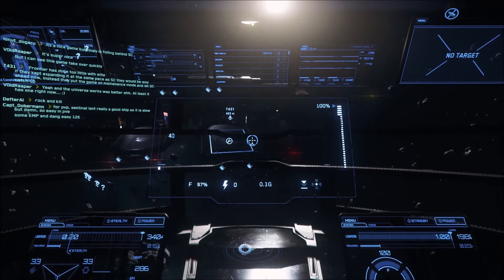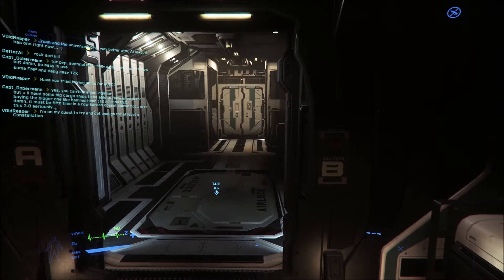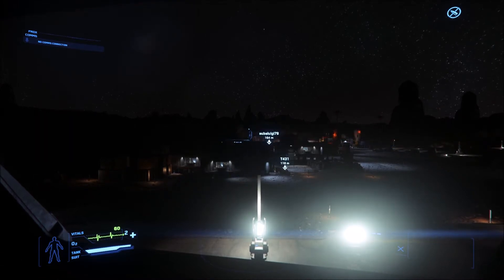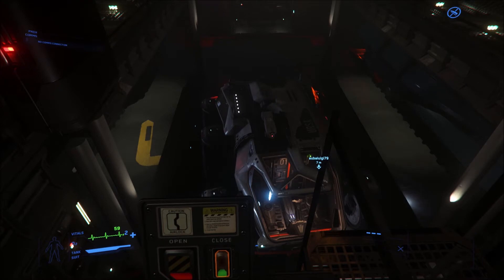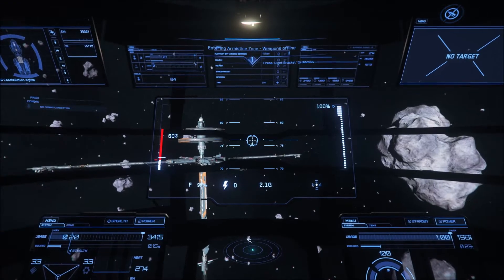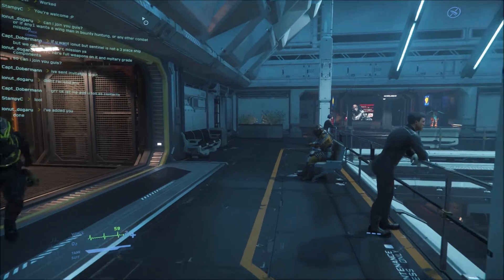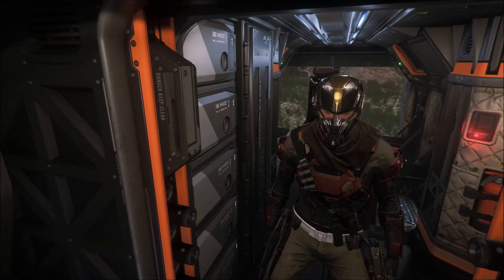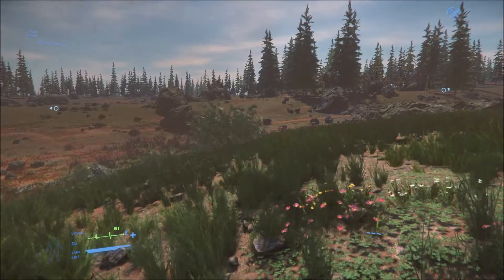Exploring the Taiga in an Ursa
Star Citizen, alpha 3.8, Some fun in the Taiga biome on Microtech. Outskirts of New Babbage and a short glimpse of the city.